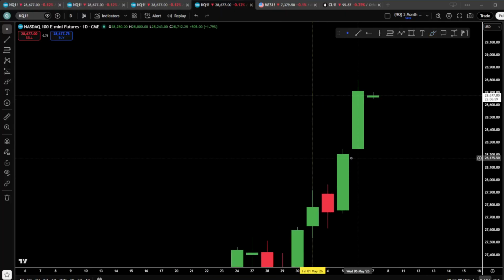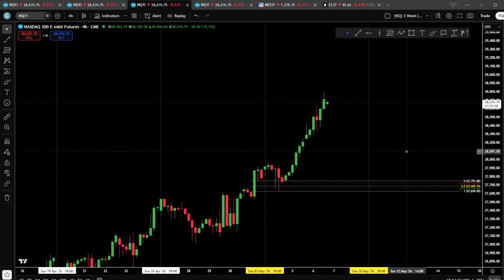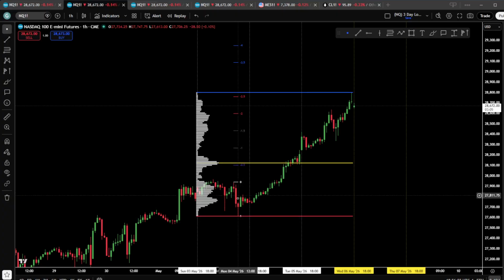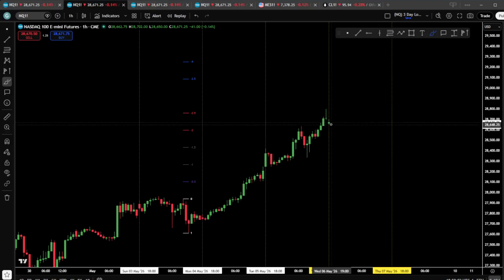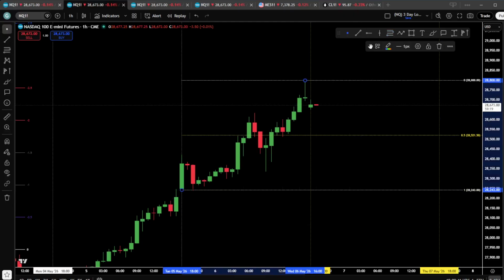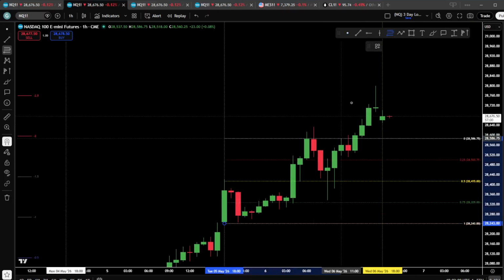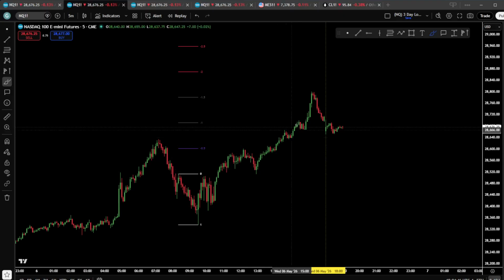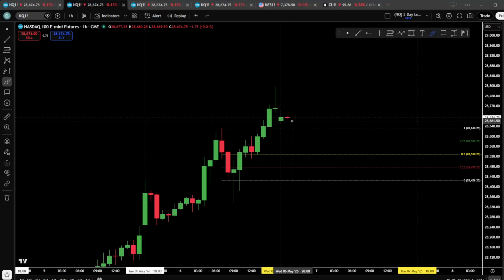Nasdaq Futures Daily Outlook : Thursday May 7th 2026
Analyzing the ranges, profiles and levels of interest into Thursday